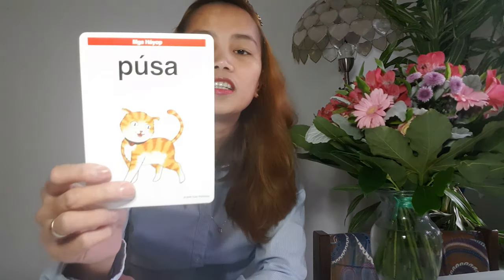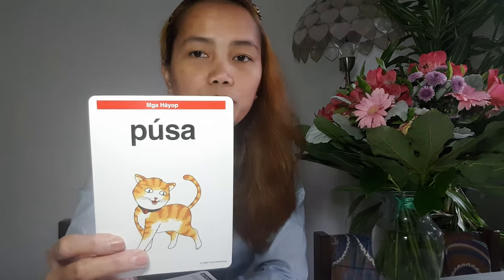Tagalog Lesson - animals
Animals in tagalog
Water buffalo - kalabaw
Dog - aso
Cat - pusa
Bird - ibon
Chicken - manok
Cow - baka
Fish - isda
Pig - baboy